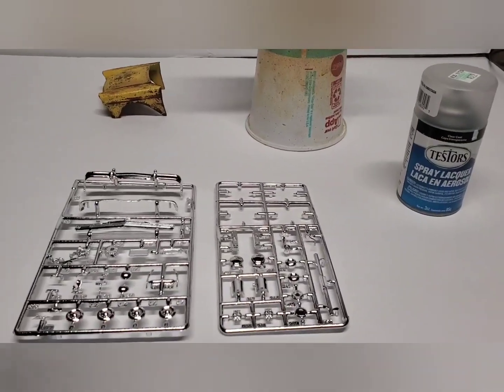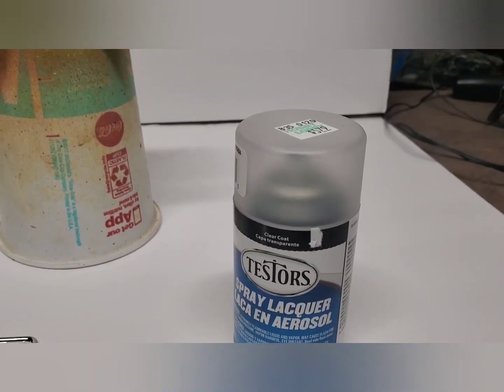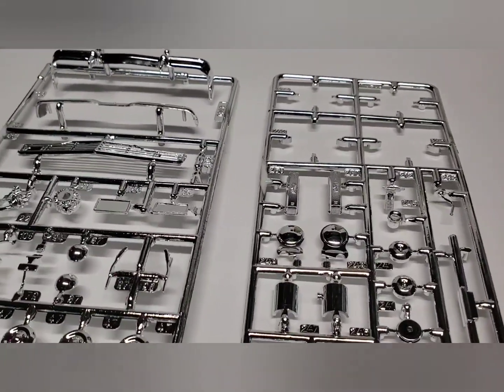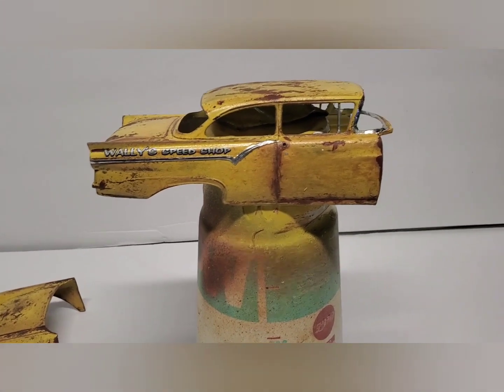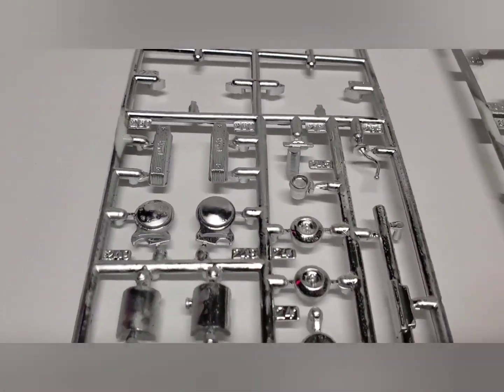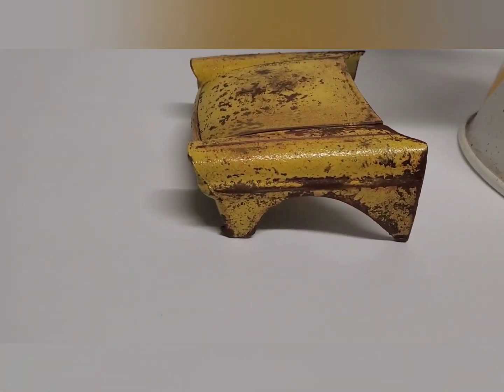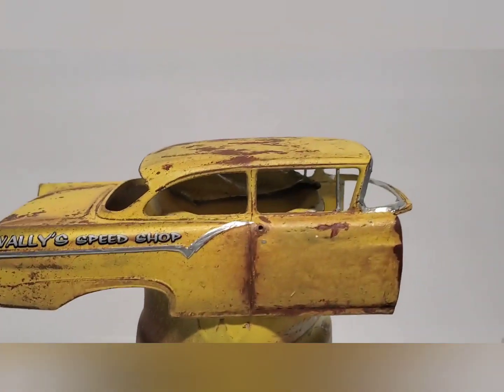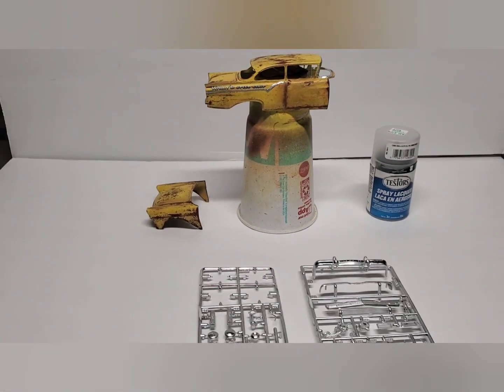Rustys Modeling Tip #1 Dullcoat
Using dullcoat by testors to add to realism of a weathred build